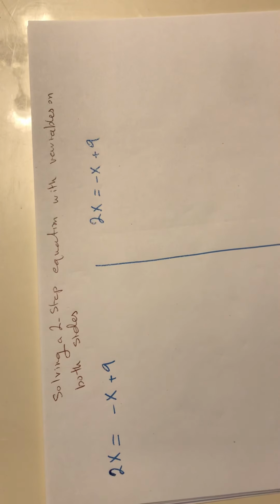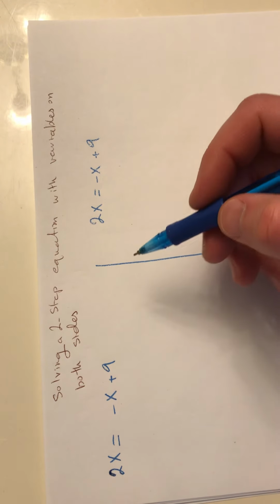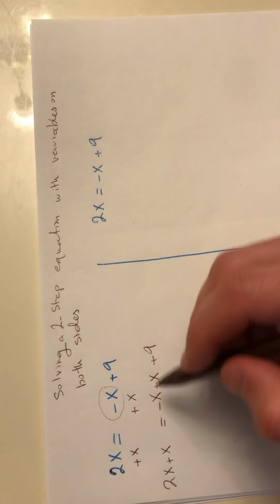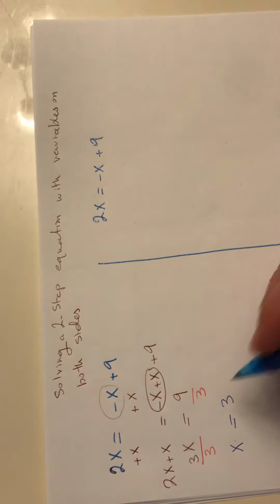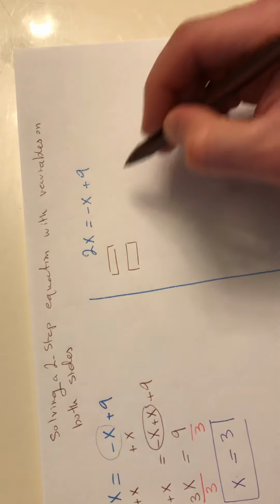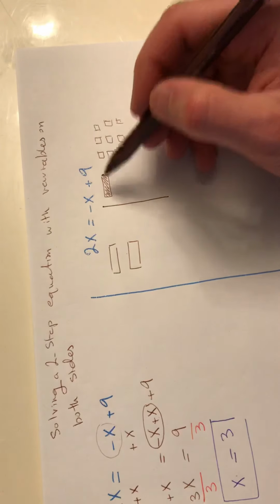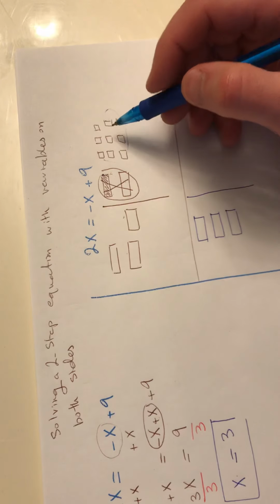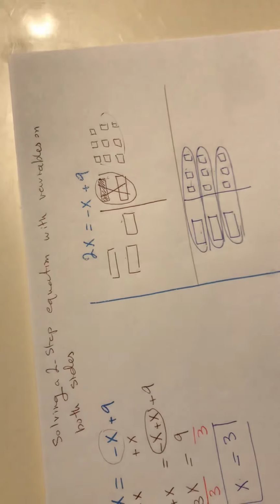Solving two-step equation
Solving 2 step equation using algebra and Alger bra tiles. Modeling equations. Pictorially. Algebra tiles. Algebra.